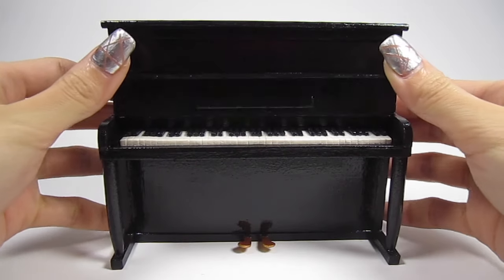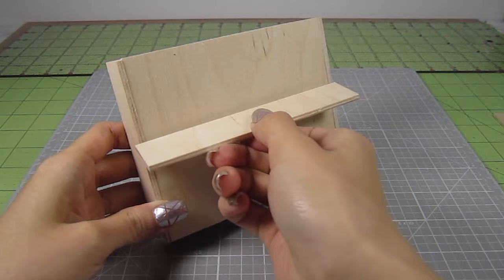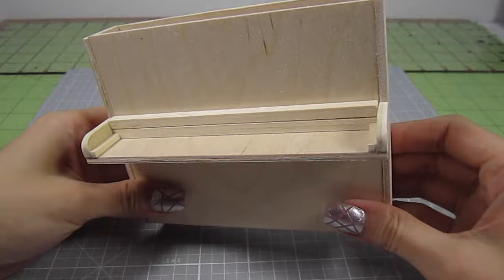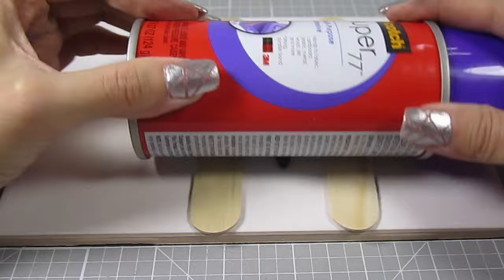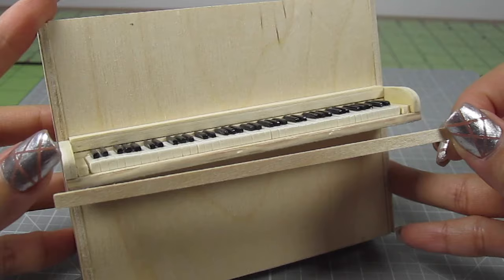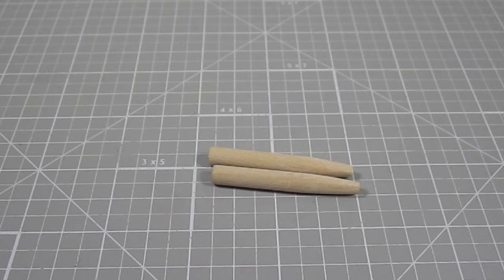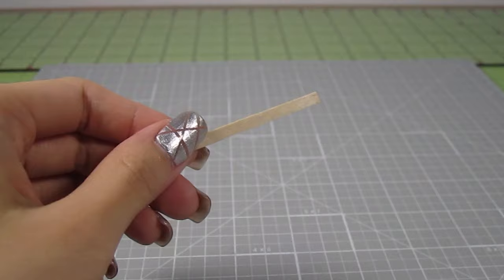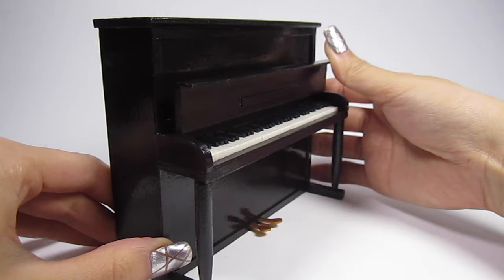DIY Miniature Piano Tutorial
Hi guys! Because my miniature guitar video was so well received, I’m making another miniature instrument today. We’re going to build a mini upright piano using some wood and polymer clay. This is such a beautiful miniature that you can build with just a few simple supplies. Enjoy!
✏ Keep up to date with my videos!
✏ PRODUCT LINKS:
1/8 inch Thin Craft Plywood
1/4 inch Dowels
Miter Box/Saw
Craft Matchsticks
Square Dowels
FrogTape Painter’s Tape
Sculpey Polymer Clay
Liquid Polymer Clay
Metallic Gold Acrylic Paint
Miniature Dollhouse Hinges